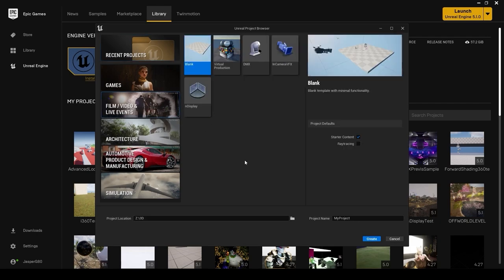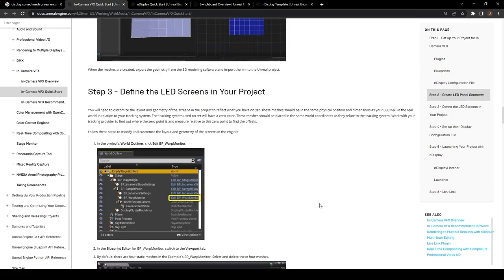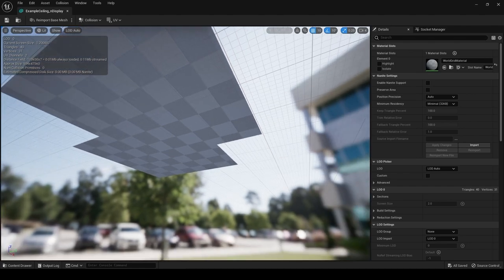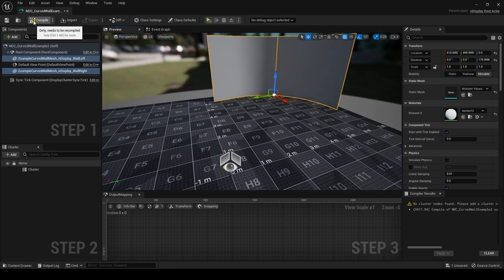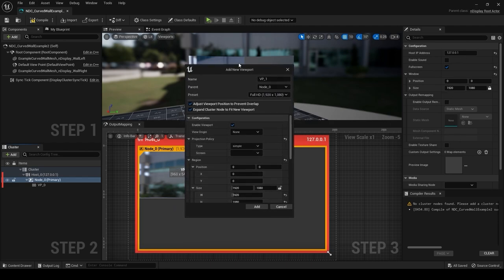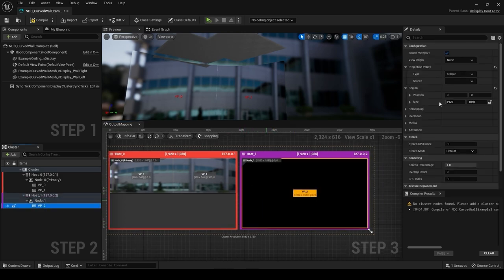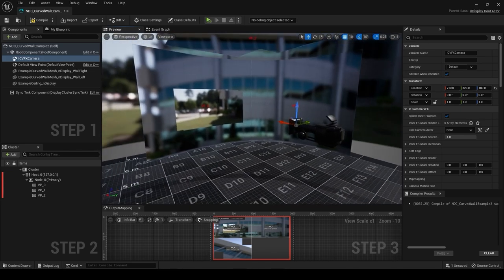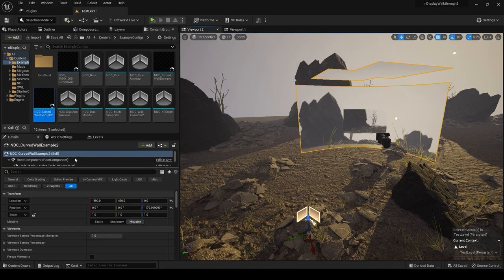How to set up a curved LED wall for nDisplay in Unreal Engine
Here's a Quick overview of how to get up and running in nDisplay using the UE supplied curved LED wall mesh and the starter project from Unreal Engine.

𝘽𝙊𝙒𝙏𝙄: (𝘽𝙀𝘾𝙊𝙈𝙀.𝙊𝙉𝙀.𝙒𝙄𝙏𝙃.𝙏𝙃𝙀.𝙄𝙉𝙏𝙀𝙍𝙉𝙀𝙏)

If these videos have made you want to buy the full license to the toolkit then please use this link!